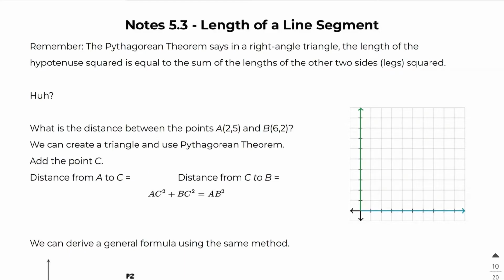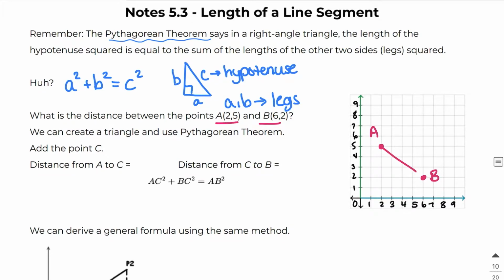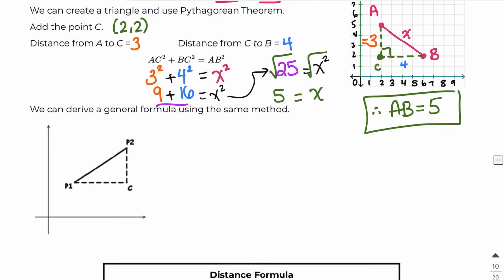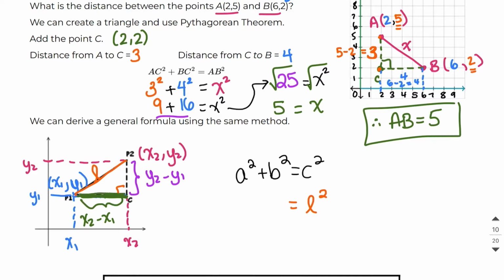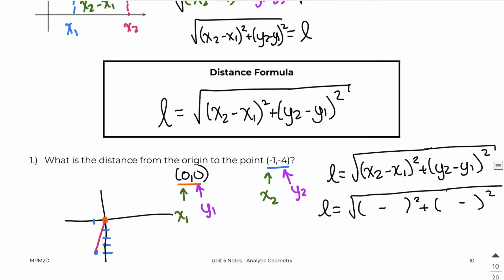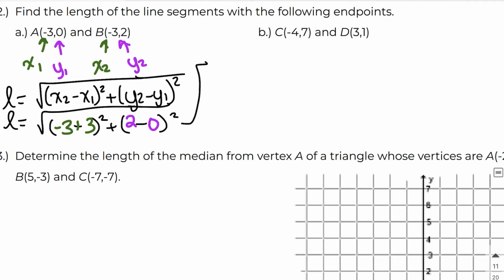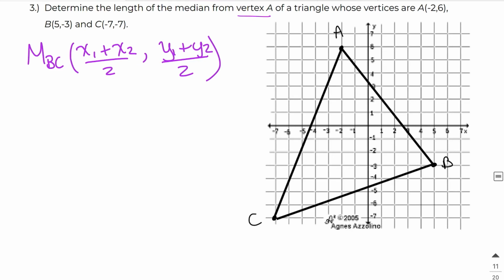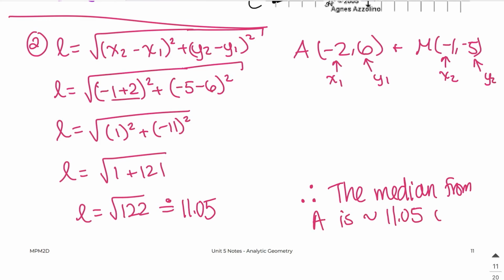Video #5.3 - Length of a Line Segment